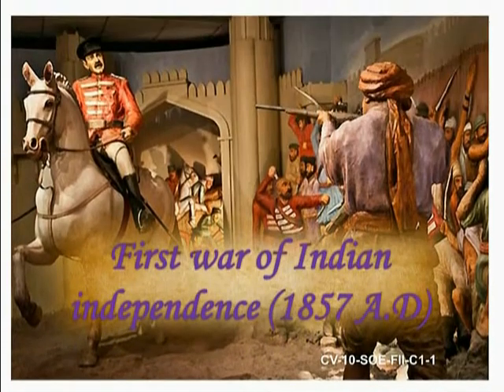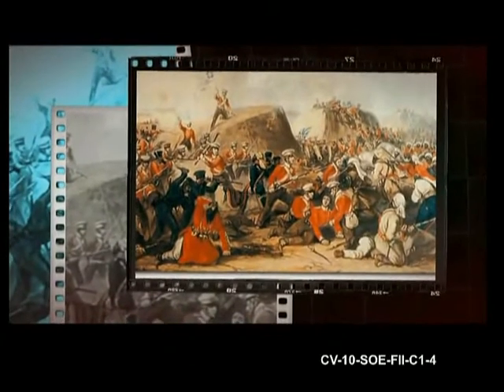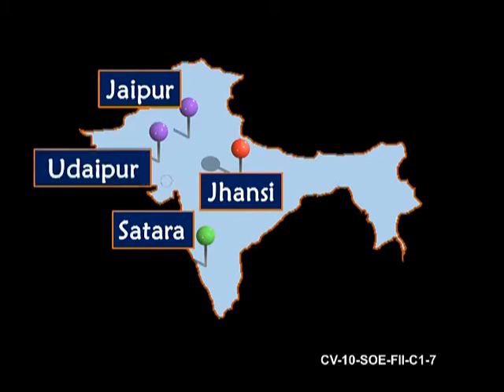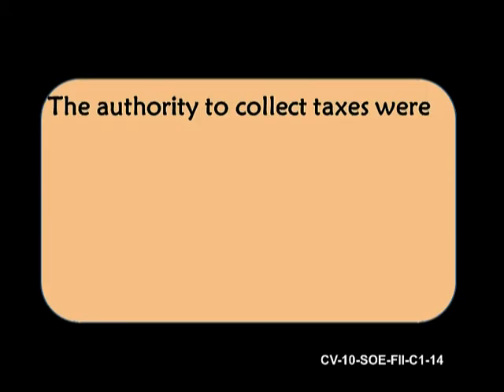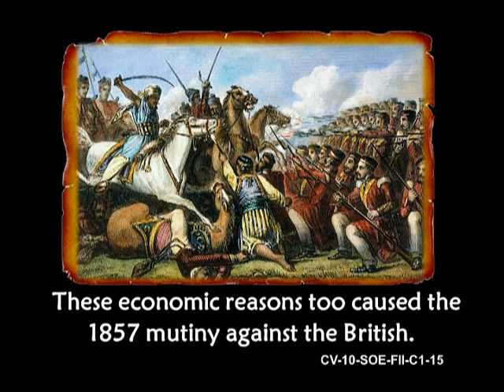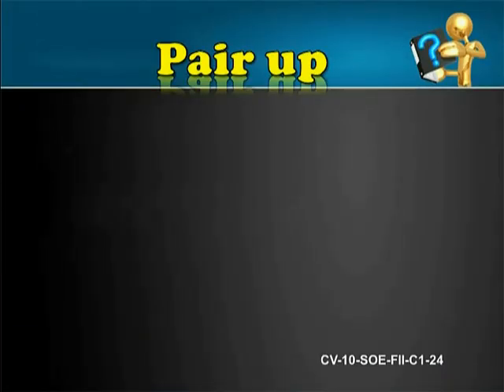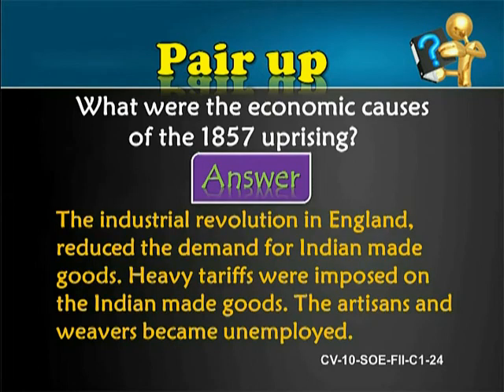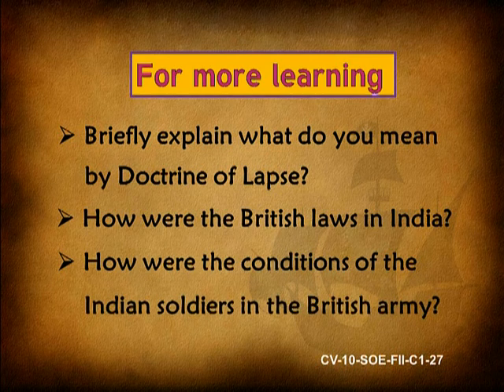History chapter 6 epi-1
The first war of Indian independence